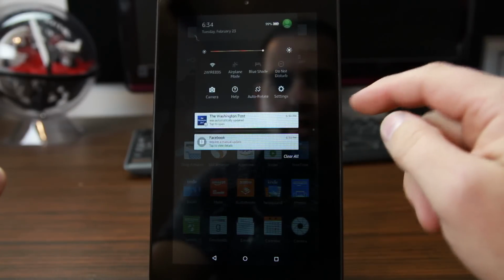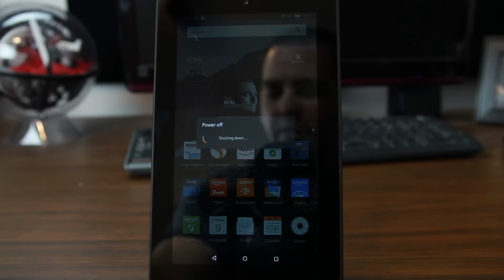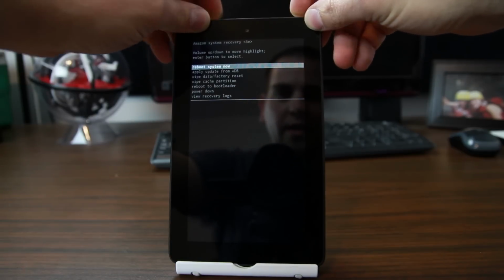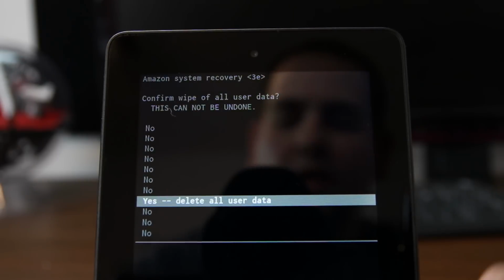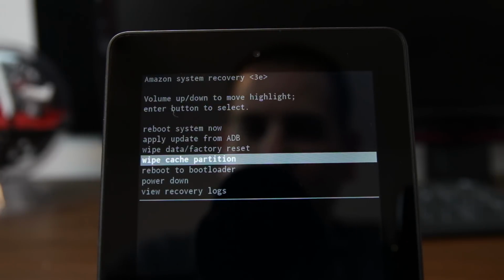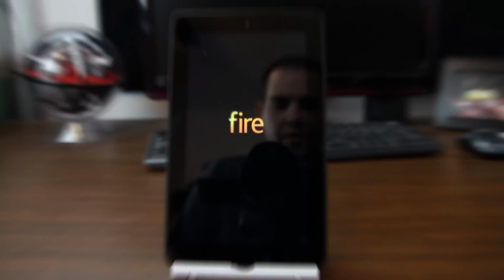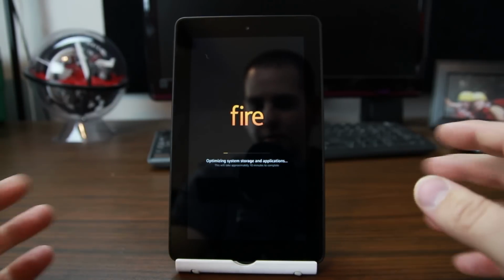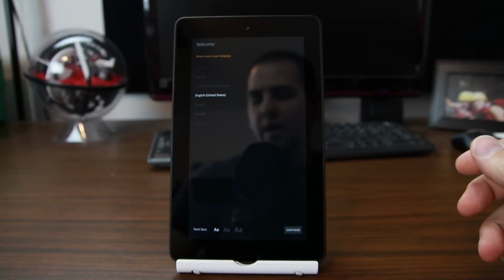How to Factory Reset the Amazon Fire 5th gen 7in tablet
Link to SuperTool for the Amazon Fire 5th gen 7in tablet